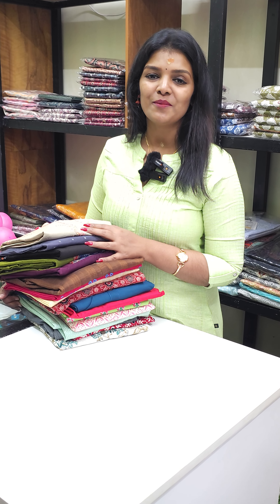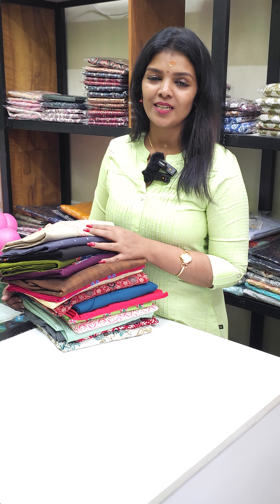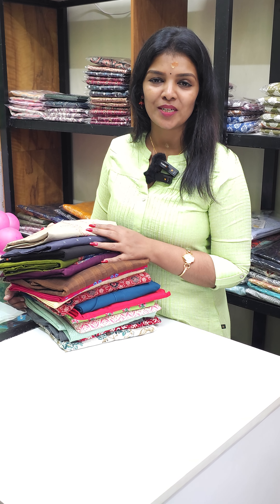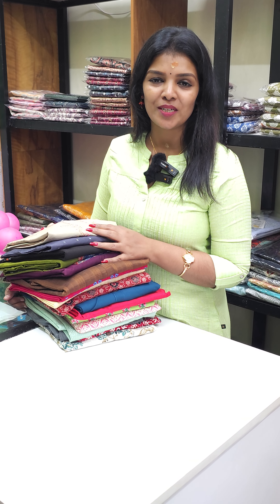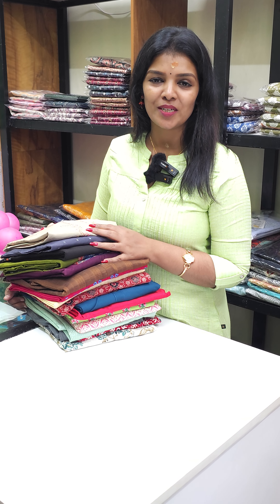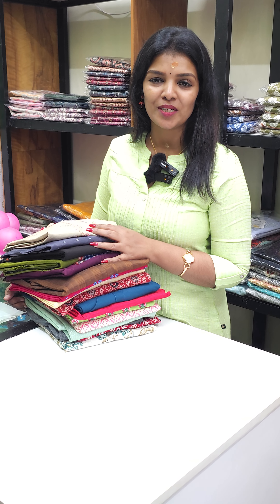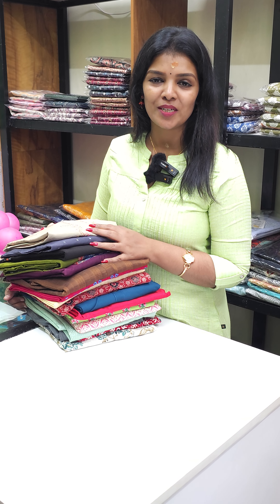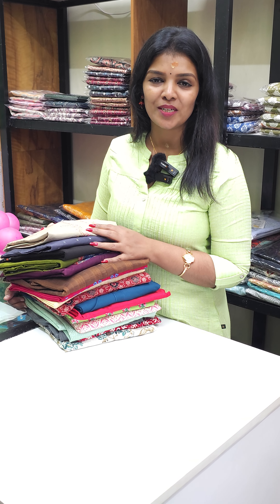Free shipping Offer Kurtis